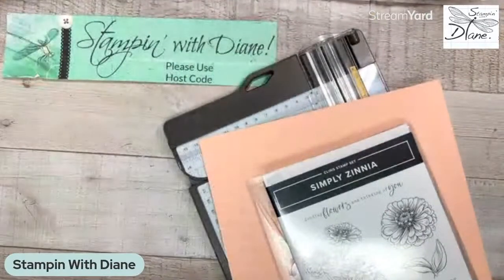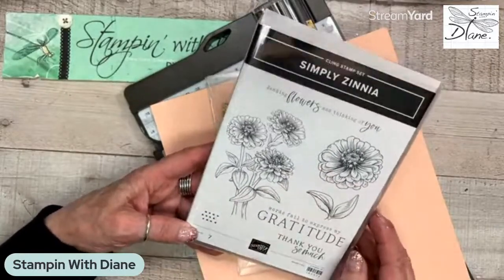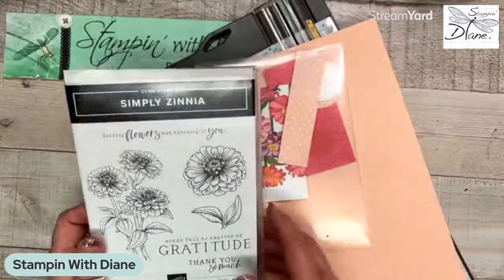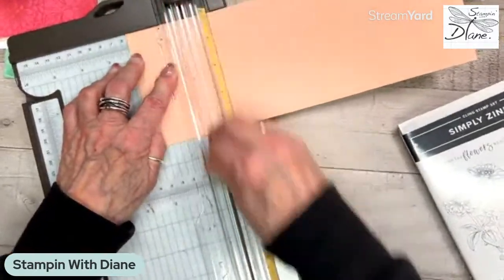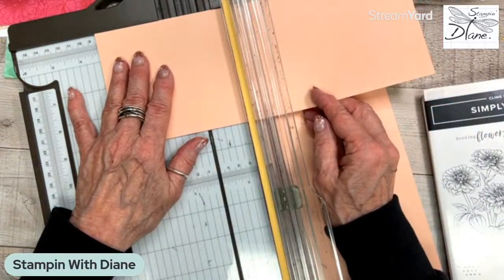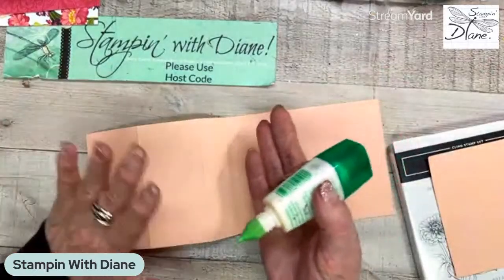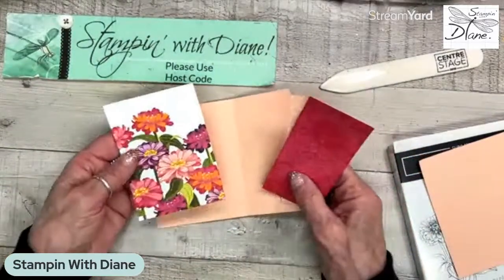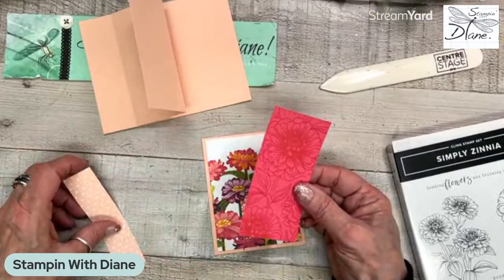Book Binder Z fold Card Flowering Zinnia © Stampin' Up!®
Join me today to make a special typle of Book Binder Card.

To get the measurements and supplies, head on over to my Blog by using this Blog will go live March 25 @ 2:00 PM Pacific

Here is the direct link to this card post. Blog will go live March 25 @ 2:00 PM Pacific
Flowering Zinnias 12" X 12" (30.5 X 30.5 Cm) Designer Series Paper [163469] - Price: $17.00